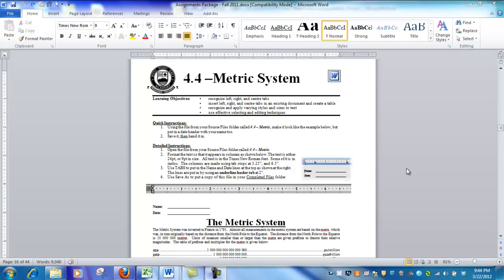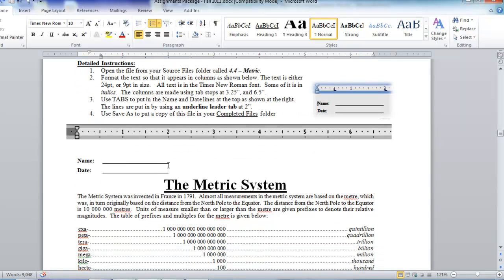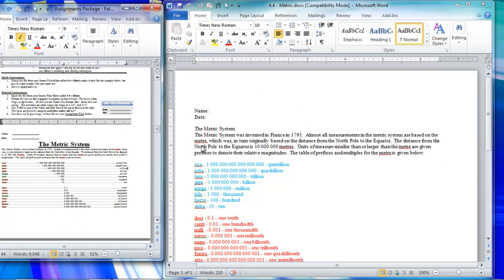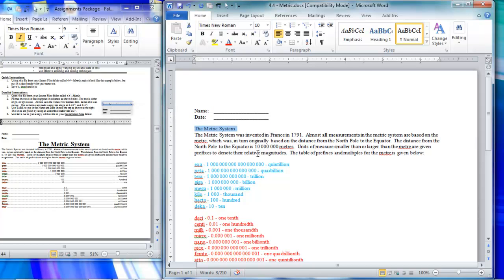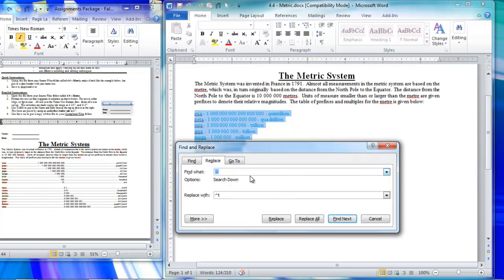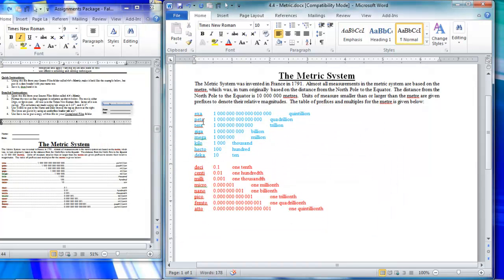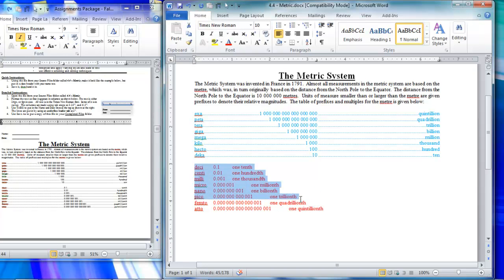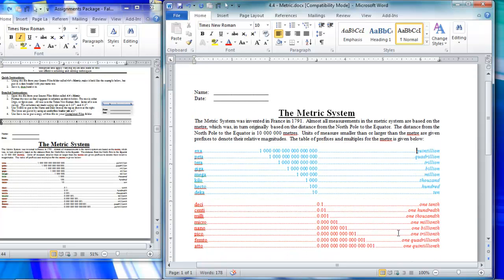4.4 Metric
INstructional video for assignment 4.4 Metric